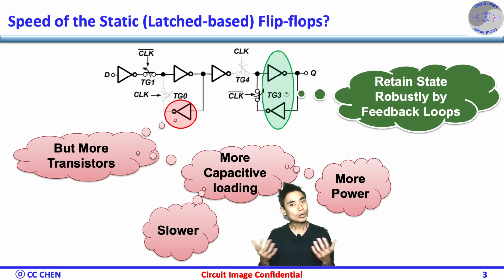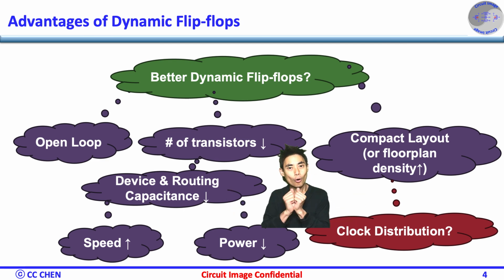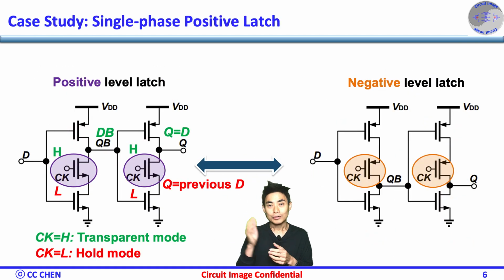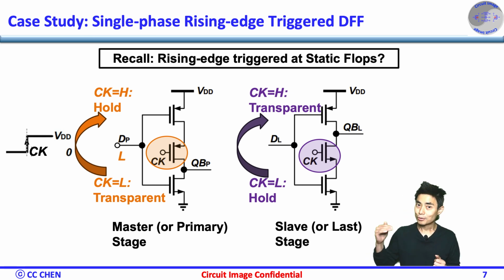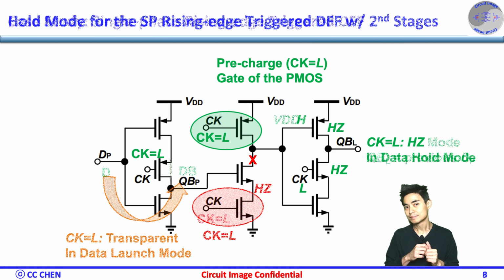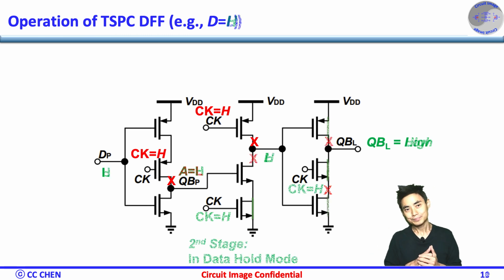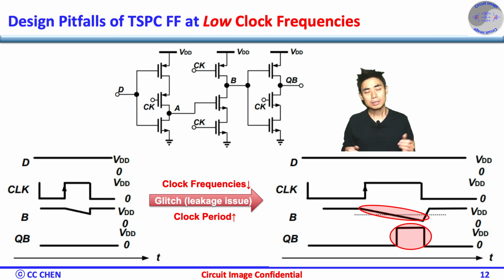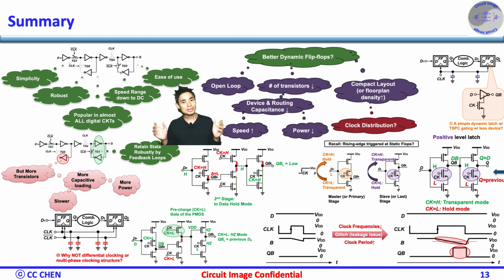Why Dynamic Flip-flops or TSPC FF?